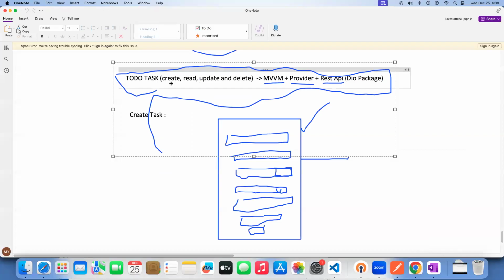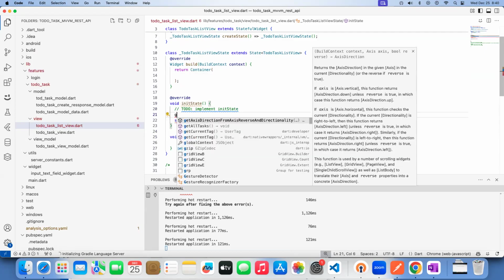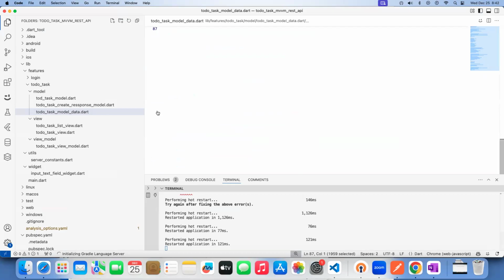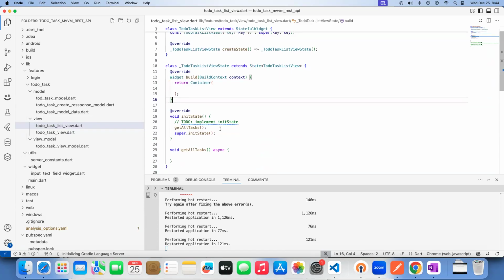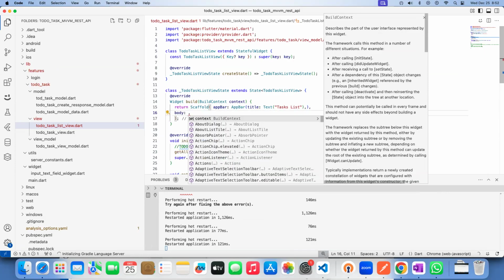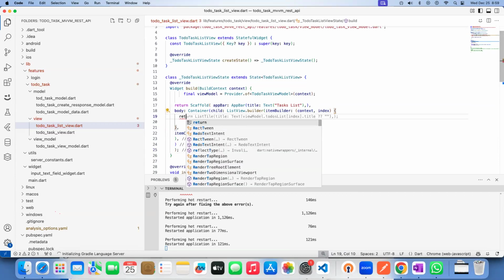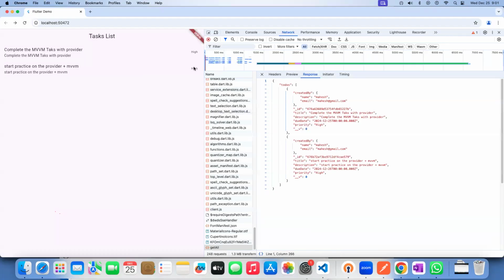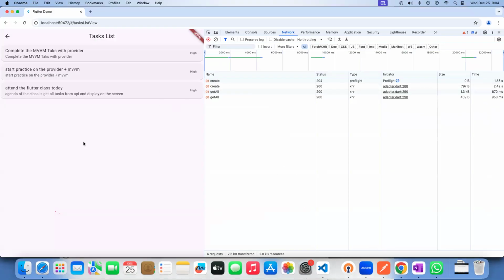Flutter MVVM + Provider Explained: Building a Todo App from Scratch | Part 2 | Display the Tasks